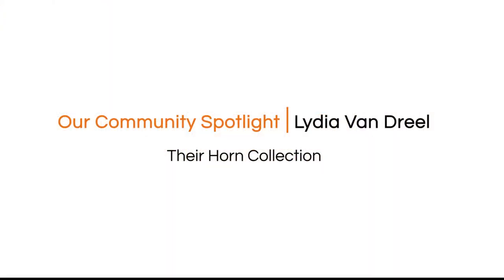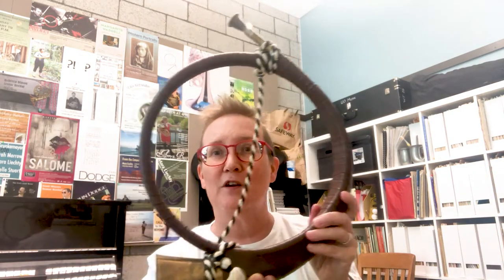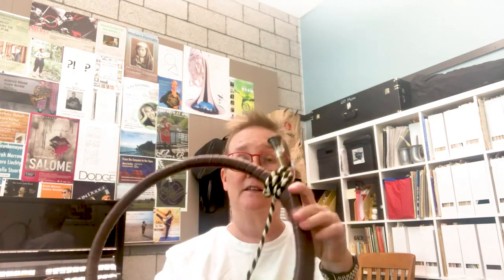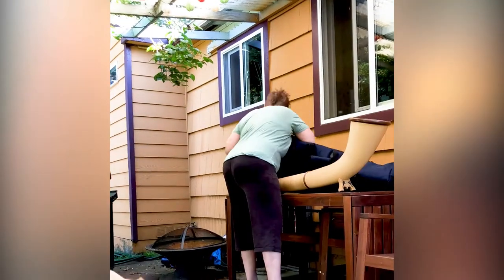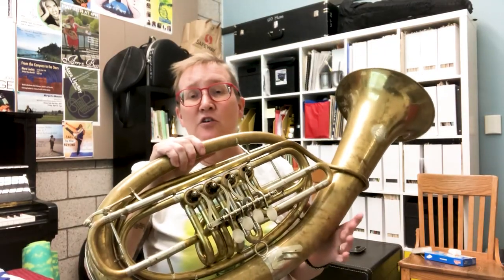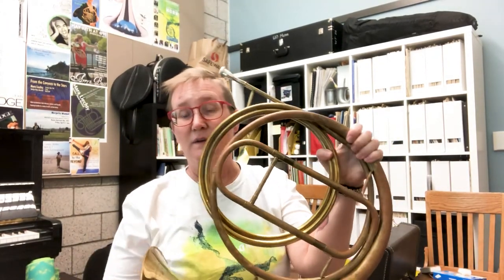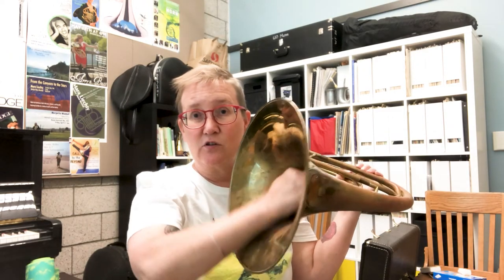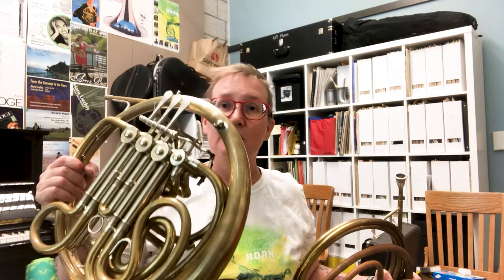Our Community Profile | Lydia Van Dreel, Their Horn Collection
Lydia Van Dreel, one of Quadre's performing artists, explains the origins of the horns they own from their office at the University of Oregon. They demonstrate the different sounds that the instruments make based on the unique acoustical qualities of the instruments.